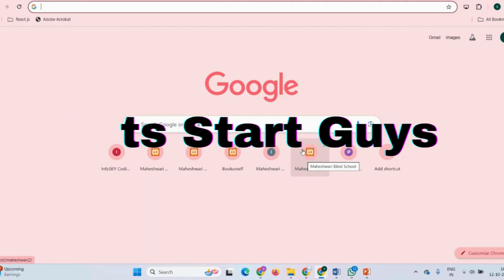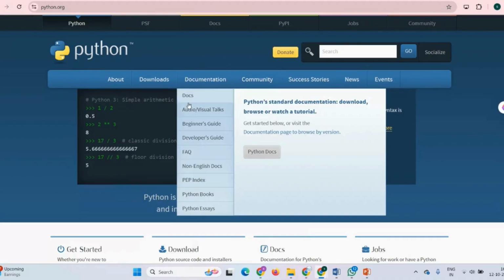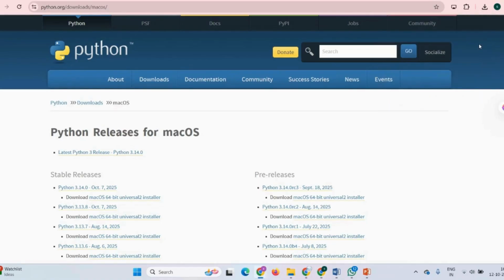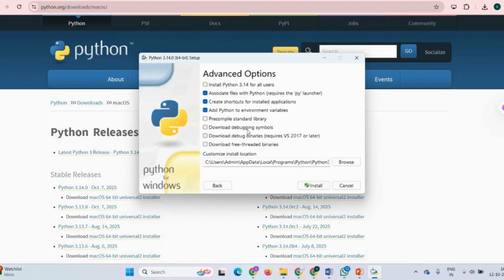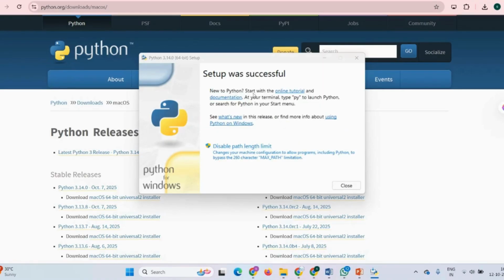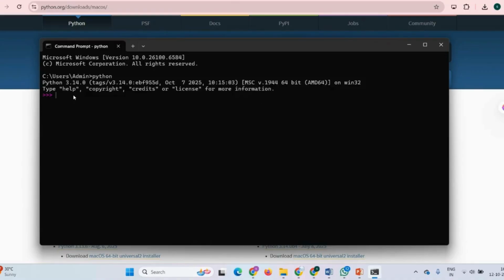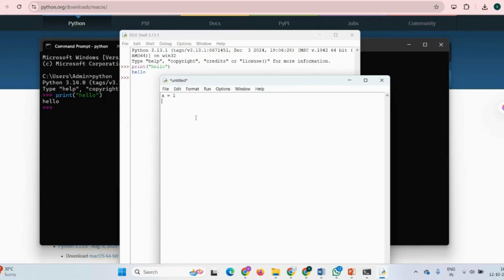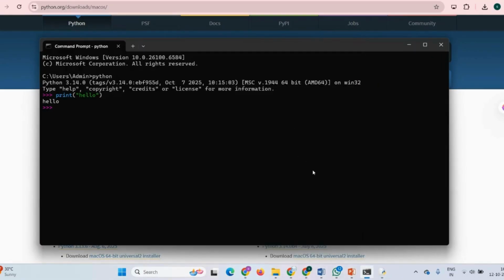Python 3.14 Installation Tutorial | Windows / macOS / Linux? | Install Python 3.14 in 2025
🔥 Want to install Python 3.14 the right way? Here's your step-by-step beginner guide — for Windows, macOS, and Linux!

In this tutorial, you’ll learn:
✅ How to download Python 3.14 (official source)
✅ Installation steps on Windows, macOS, and Linux
✅ Setting up PATH / environment variables
✅ Verifying your installation (`python3.14 --version`)
✅ Using the new Python Installation Manager on Windows (for Python 3.14) :contentReference[oaicite:0]{index=0}

📌 **Note:** Python 3.14 is currently in beta/preview stage. :contentReference[oaicite:1]{index=1} Use it for learning and testing, but avoid putting it into production projects yet.

Ubuntu 3.14 install guide (source & PPA): Ubuntu Handbook :contentReference[oaicite:3]{index=3}
New Python Installation Manager article: InfoWorld :contentReference[oaicite:4]{index=4}

📌 Don’t forget:
👍 Give this video a **Like**
💬 **Comment** which OS you used and if you faced any errors!

Should I learn Python or JavaScript in 2025?
Which is better for future Python or JavaScript?
Which language is best to learn in 2025?
Will Python overtake JavaScript?
JavaScript or Python which is better for future
Should I learn JavaScript or Python first
JavaScript vs Python which is easier
Should I learn Python or Java
Can we use Python instead of JavaScript in web development
Is JavaScript faster than Python
Java vs JavaScript vs Python